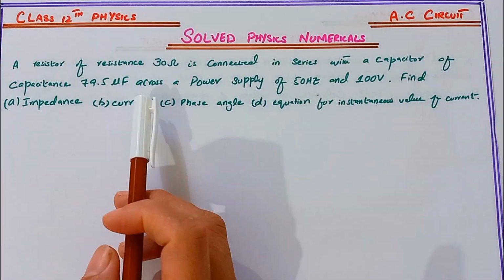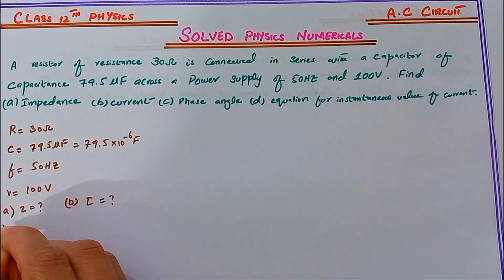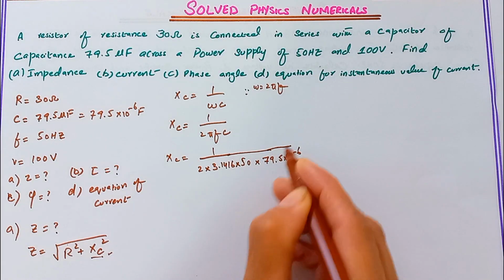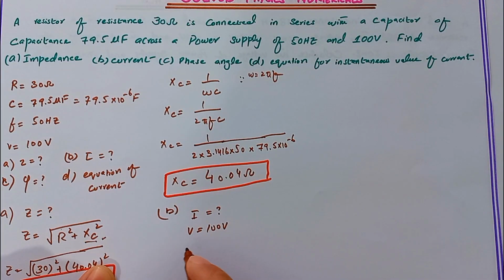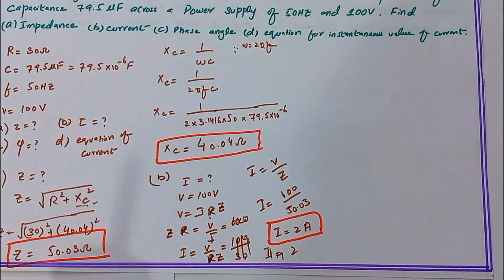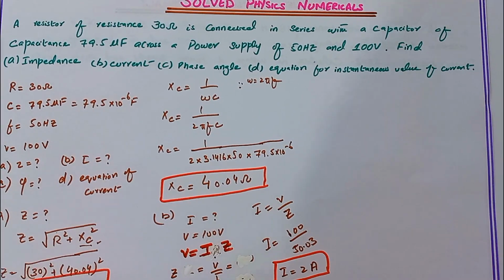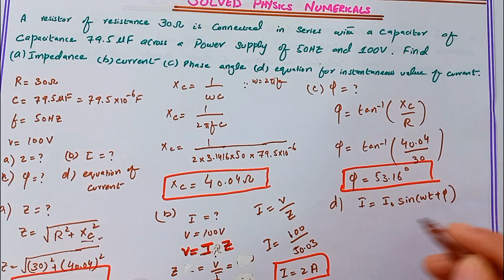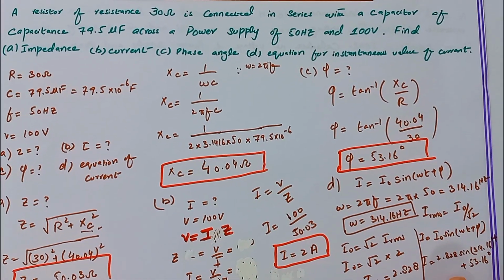Physics solved numerical | Class 12th physics | A.C circuit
In this video, we solve a Class 12 Physics numerical based on the RLC Series Circuit from the A.C Circuit chapter. The question involves calculating the resonant frequency and rms current at resonance using the given values of resistance, inductance, and capacitance. This numerical helps students understand the concept of resonance in AC circuits, where inductive and capacitive reactances cancel each other. Perfect for board exams and conceptual clarity.